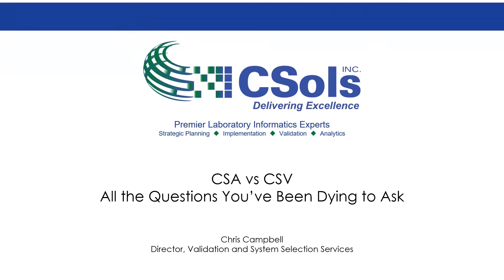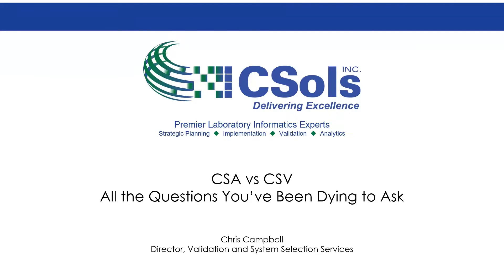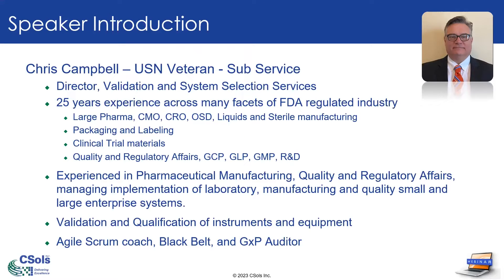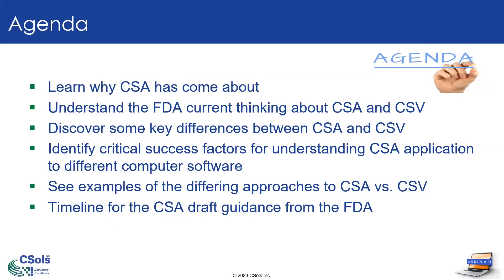CSA vs CSV—All the Questions You’ve Been Dying to Ask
In this webinar, experts elucidate, compare, and contrast the CSA guidance model against the current CSV process and provide insights on these hauntingly complex topics. Learn what the future of validation may hold for your organization and its enterprise systems as the change from CSV to CSA moves forward.

Key Take-Aways:
● Understand how the FDA is currently thinking about CSA and CSV
● See examples of the differing approaches to CSA vs. CSV
● Explore the future state of the draft guidance
CSols Inc. is recognized as the premier Laboratory Informatics Solutions Provider in North America and has done so by earning and maintaining a reputation for excellence in everything we do. Our services include strategic planning and selection, implementation and enhancement, and computer system validation services with Data and Analytics sprinkled throughout to help you with your strategy, data capture, and insight-driven decision-making.  Through our team of informatics, domain, regulatory, and IT experts, we have been providing consulting services to the Life Sciences and other industries for over two decades.